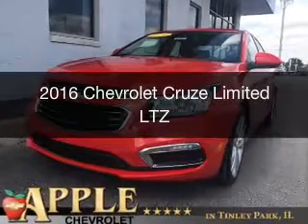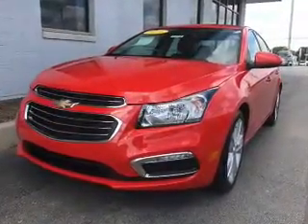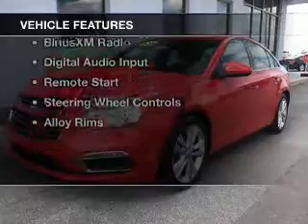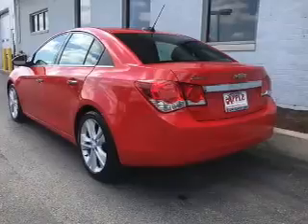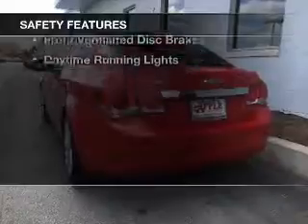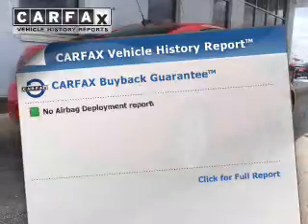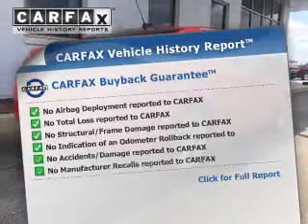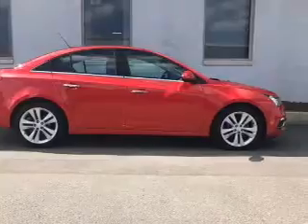2016 Chevrolet Cruze Limited - Tinley Park IL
Apple Chevrolet

Year: 2016
Make: Chevrolet
Model: Cruze Limited
Trim: LTZ
Engine: 1.4 liter inline 4 cylinder 16 valve
Transmission: 6-Speed Automatic
Color: Red
Mileage: 39225

Address:
8585 W. 159th St.